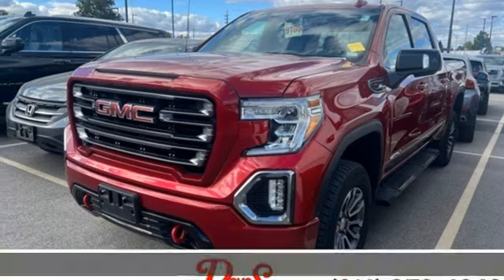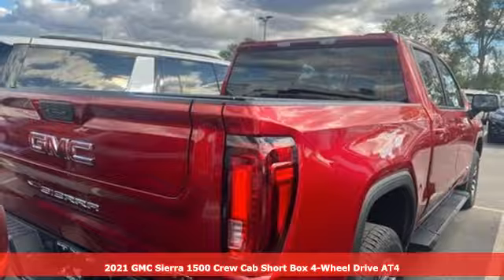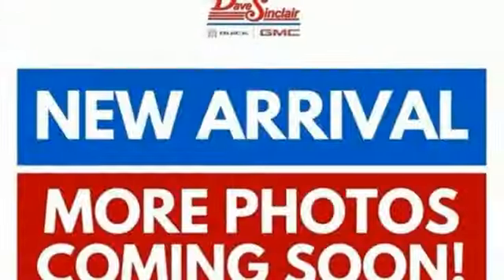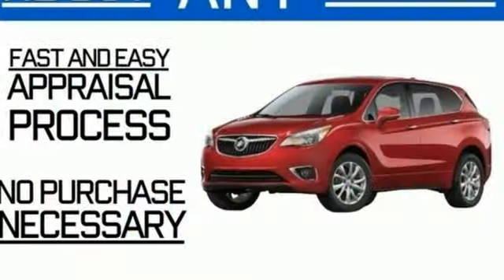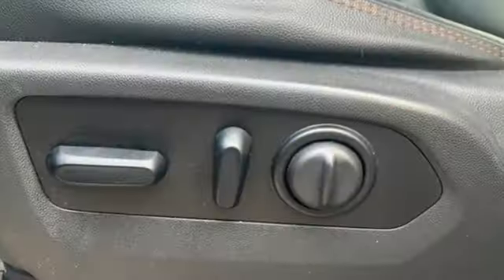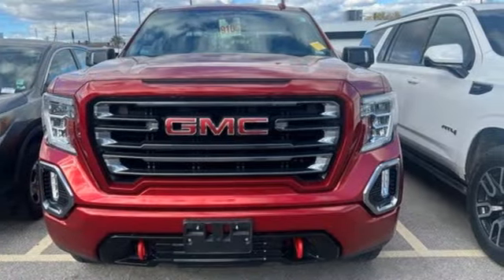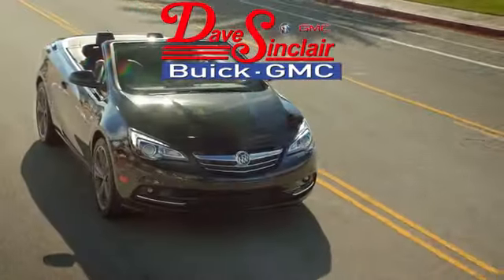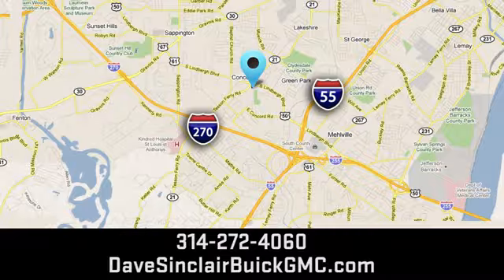Used 2021 GMC Sierra 1500 Saint Louis, MO T241014B - SOLD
Year: 2021
Make: GMC
Model: Sierra 1500
Trim: AT4
Engine: 6.2L
Transmission: Automatic
Color: Cayenne Red Tintcoat - (Red)
Interior: Jet Black With Kalahari Accent
Mileage: 48187
Stock #: T241014B
VIN: 3GTP9EEL5MG418558

Address:
5655 S Lindbergh Blvd